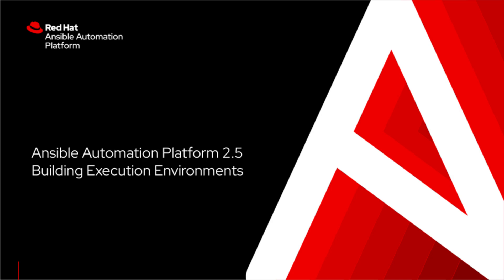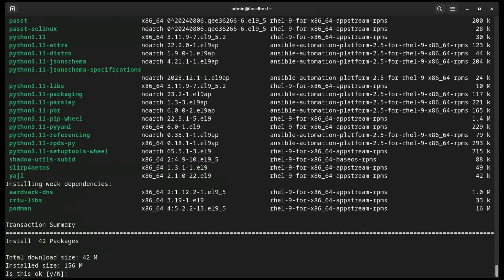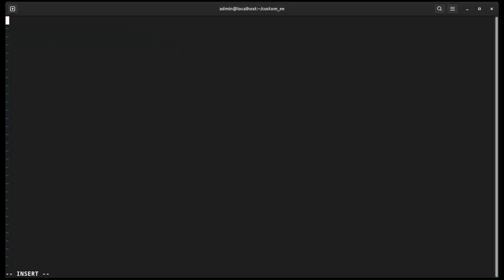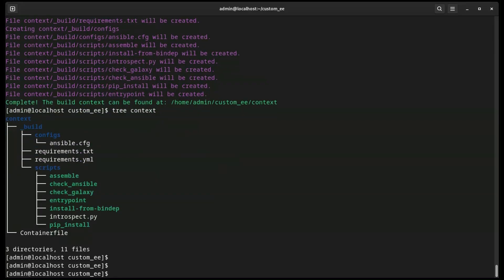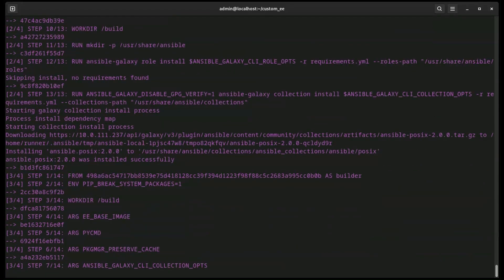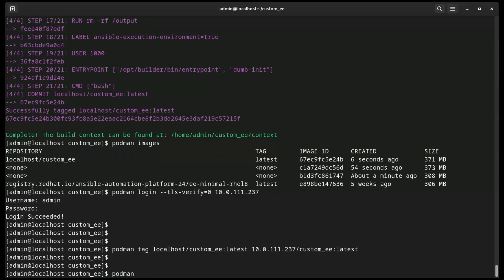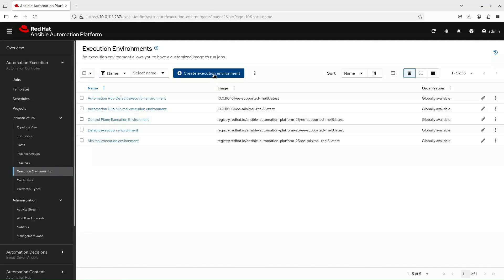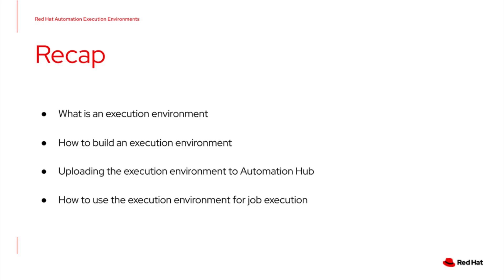How to build custom execution environments for Ansible Automation Platform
Learn to build custom Ansible execution environments from scratch. This tutorial walks through creating containerized environments with your specific collections and dependencies instead of relying on default containers that might break your automation jobs.

You'll see exactly how to use Ansible Builder to package everything your playbooks need into portable containers that work consistently across teams and environments. Perfect for anyone dealing with missing collection errors or needing standardized automation environments.

00:00 What are Ansible execution environments
00:43 Installing Ansible Builder tool
01:25 Creating your first custom container
01:53 Writing execution environment YAML files
04:10 Publishing to Red Hat Automation Hub
04:55 Using custom containers in job templates
06:27 Complete Ansible execution environment workflow